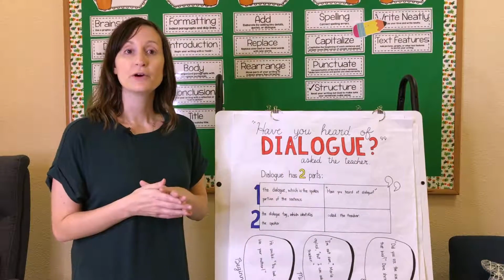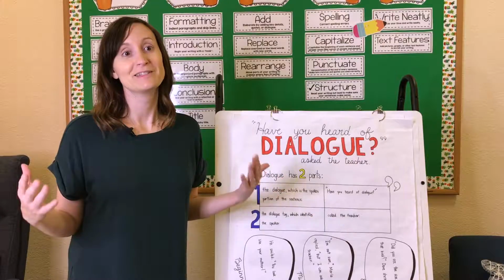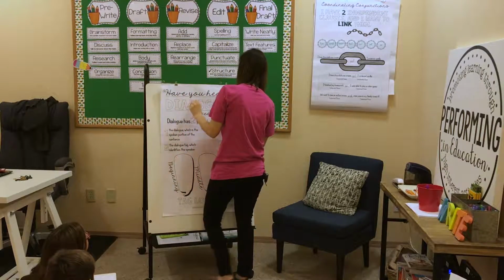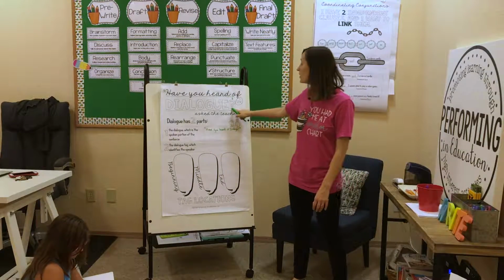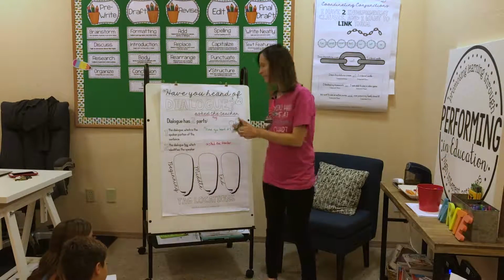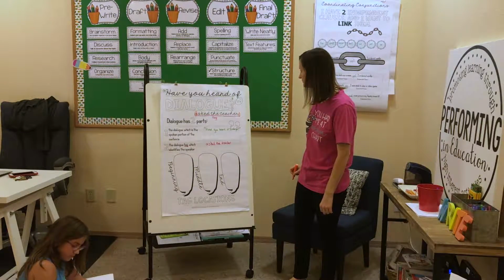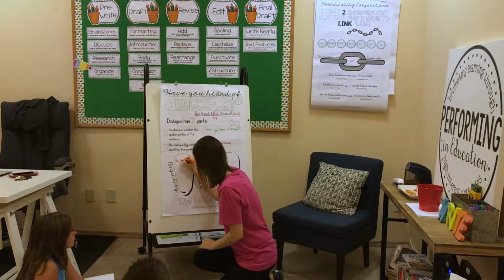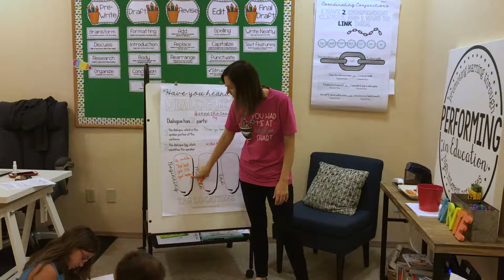Teaching Grammar in 10 Minutes or Less!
Who has time to teach grammar? I don't! Here's my video on how I teach grammar in 10 minutes or less each day, and my students actually retain it!